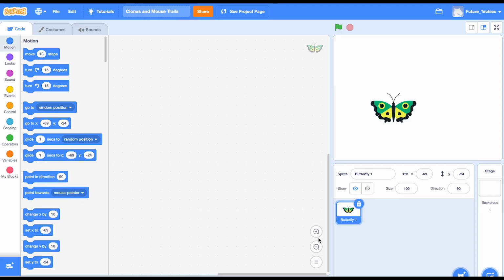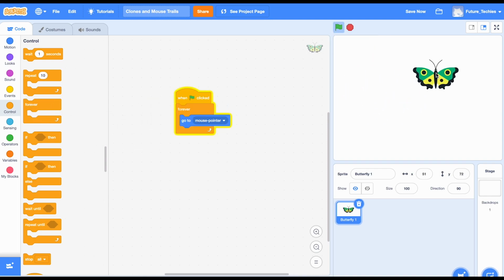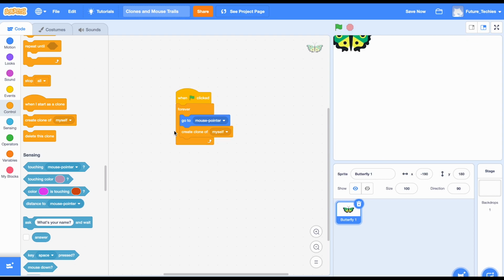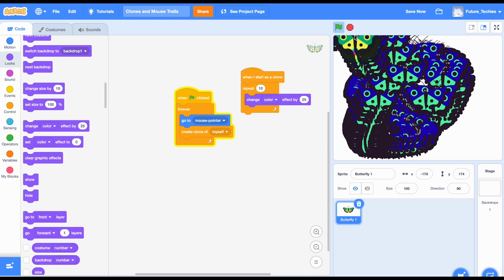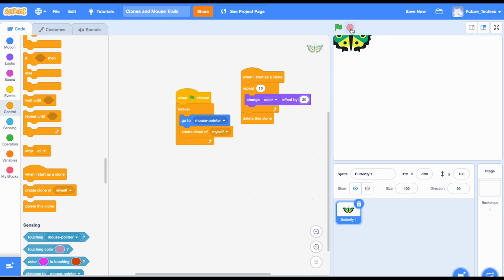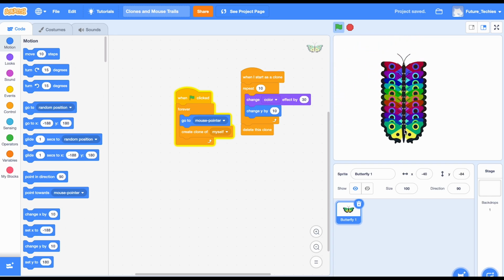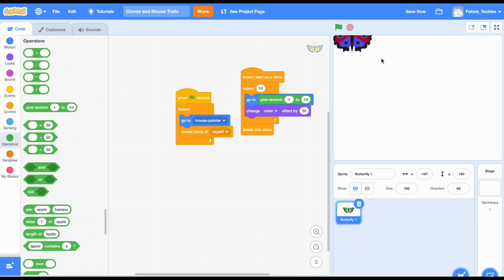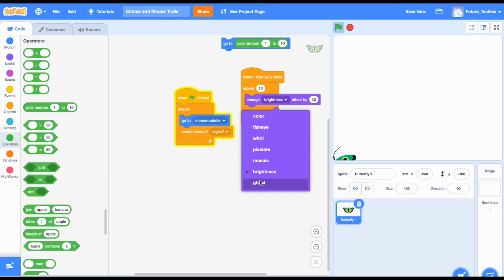Clones and Mouse Trails